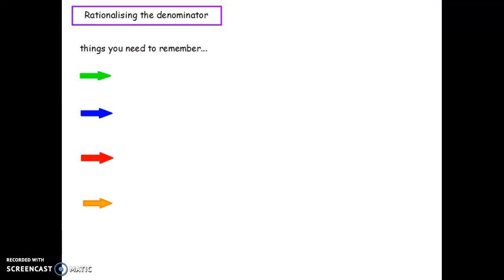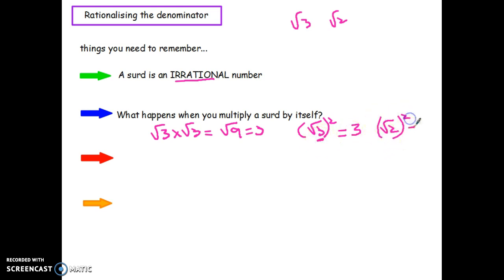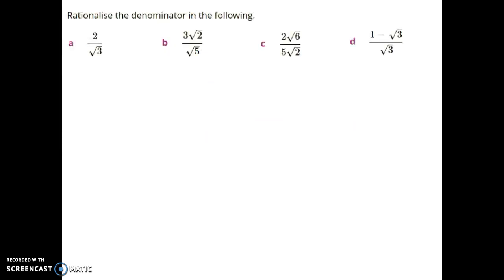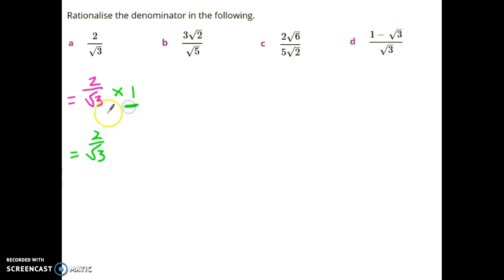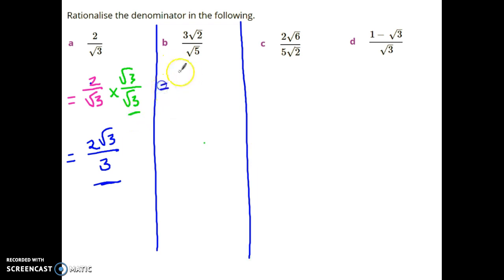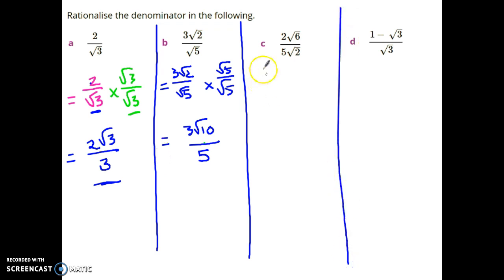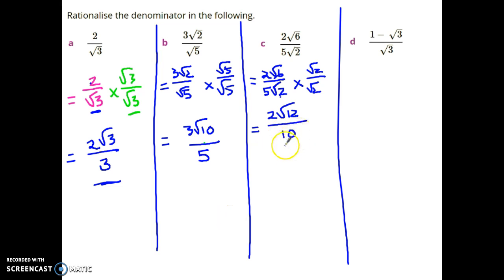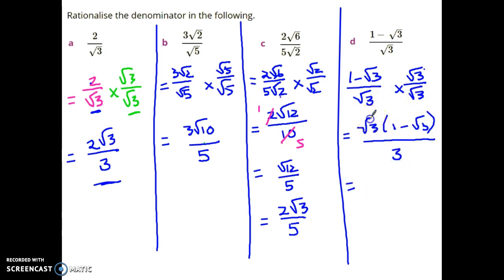Rationalise the denominator